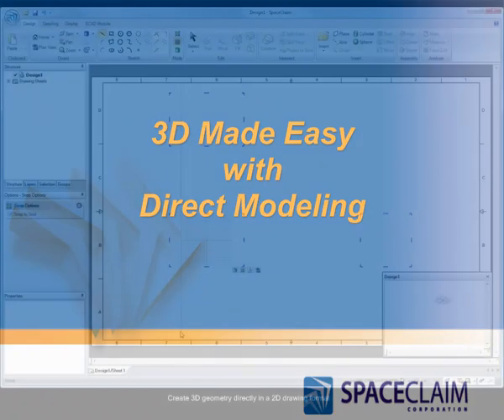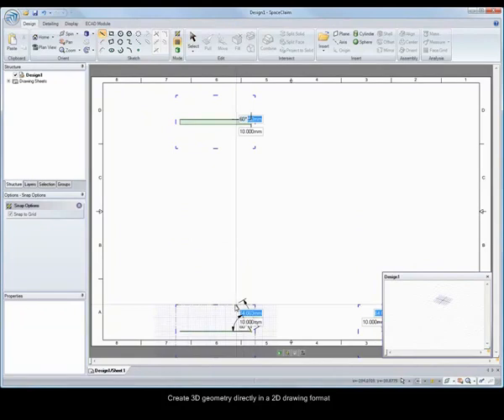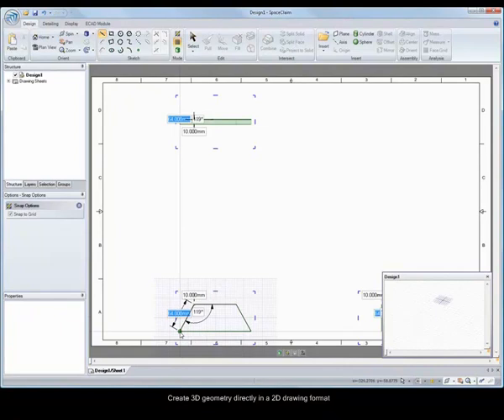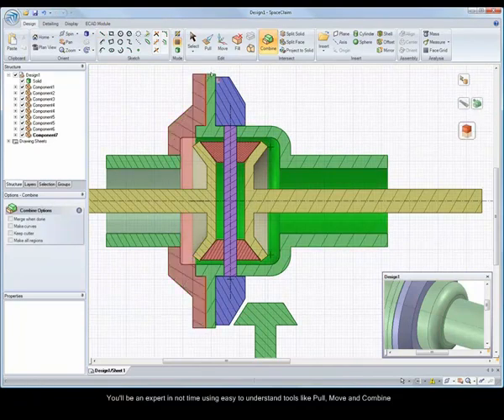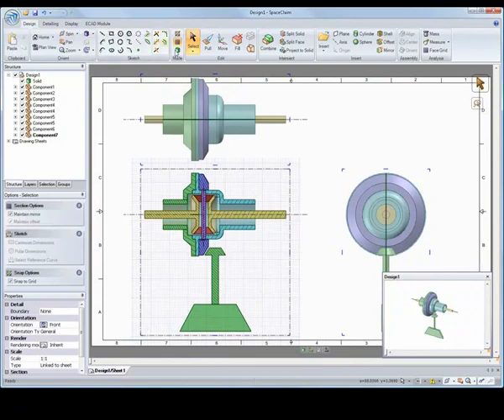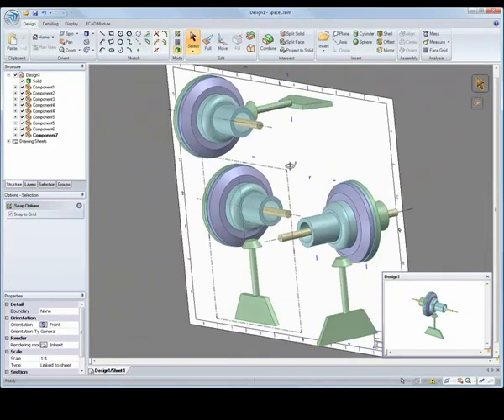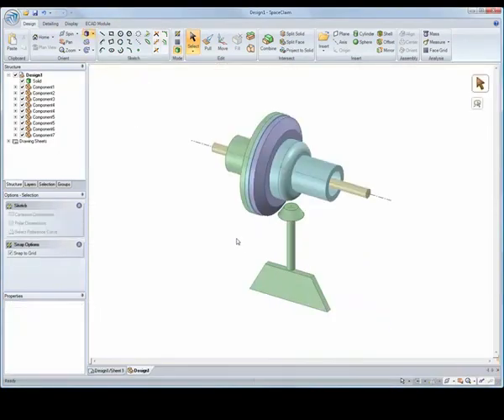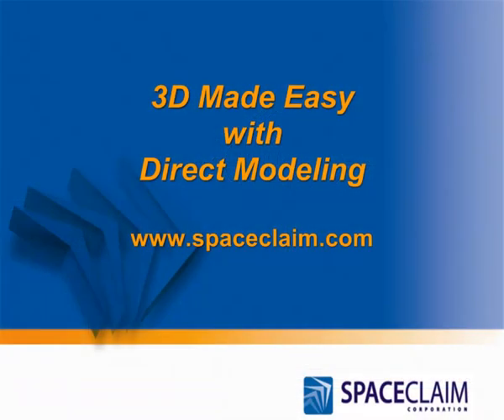SpaceClaim 2D to 3D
SpaceClaim has simplified the transition from 2D to 3D. 2D users can learn how to use SpaceClaim in minutes.